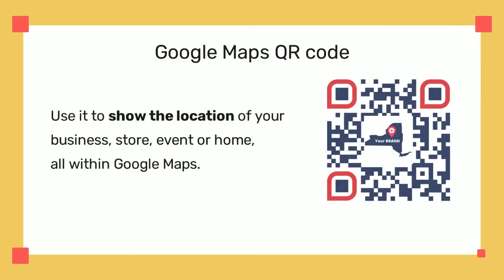What is a Google Maps QR code? - QR Code KIT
Learn the benefits and uses of Google Maps QR codes and how to create one for your business, marketing campaign or personal endeavor.

With a Google Maps QR code you can get all that information with a simple scan. Your place is hard to find? Use a Google Maps QR code. You’ve opened a new store? Use a Google Maps QR code. You are hosting an event? Use a Google Maps QR code. Your clients or attendees will be able to view the address and arrive straight on your doorstep.

♻️ Dynamic QR codes are recyclable

The content of a dynamic QR code - meaning what it shows upon scanning it - can be updated or changed whenever you want, making them cost-effective. If you have a restaurant, you can use a Menu QR code and change the files that are linked to it if you offer daily specials. There are many types of QR code content for you to choose from and you can jump from one to another in no time.

🖍 Dynamic QR codes can be customized

QR codes are recognizable for their pixel-like patterns. But they can be customized fully in order to make yours stand out from the rest. You can choose its color - or gradient of colors - change the look of its patterns, and even add a logo in the center. By customizing the QR code you will be able to attract more people to scan it, and by adding a logo, you will also boost your brand identity.

📊 Dynamic QR codes can be tracked and measured

In order to understand how your QR code campaign is performing, it is important to have statistical data. Dynamic QR codes include a plethora of analytics such as the number of scans and unique scans they have received over a period of time, where they were scanned based on country and city, with what devices and browser was the content accessed and viewed, and age and gender of your target audience.

🔗 Dynamic QR code can be shared online

As mentioned before, QR codes are real-world links, but they can also work as online links. Once you create a dynamic QR code, you also generate a short URL which upon clicking or tapping it, shows the content just as if you were scanning the QR code. You can use the short URL alongside the QR code by posting it on your website, including it on your email signature or sending it via WhatsApp.

Dynamic QR codes can be used for all types of business; from e-commerce to inventory and packaging, from marketing campaigns to restaurants. You will be able to update or change the content of your QR codes whenever you want, customize them to boost your brand, track and measure their progress and share them everywhere. Plus, due to their contactless nature, they are 100% risk-free.